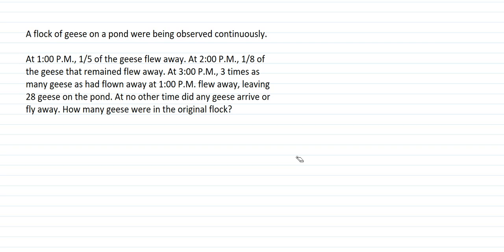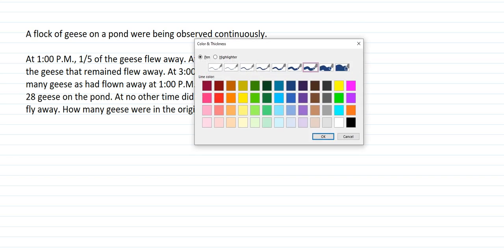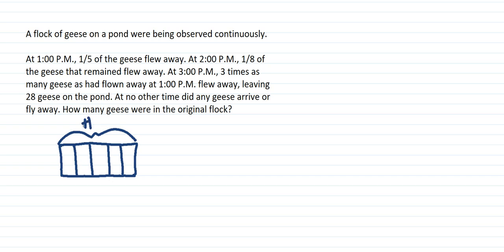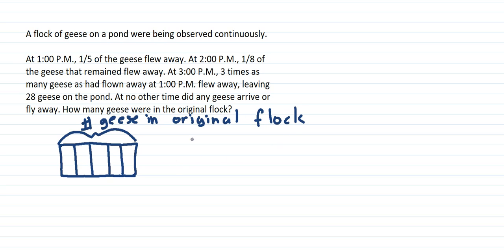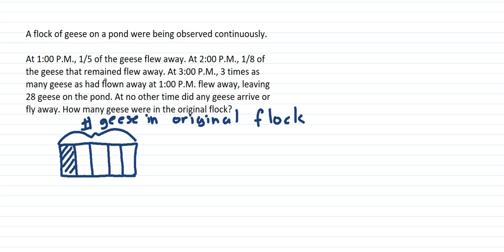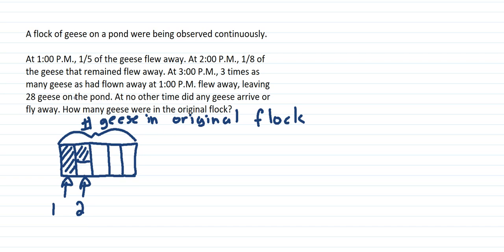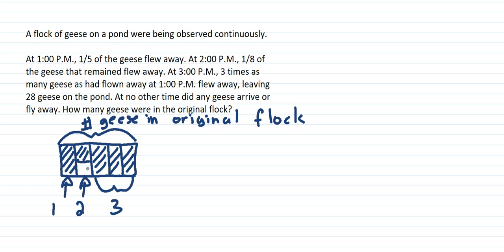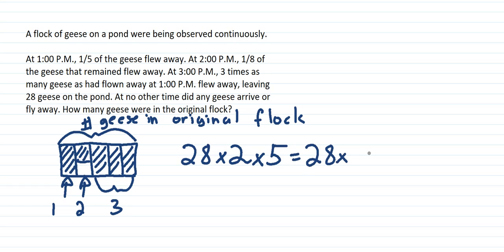Flock of Geese Problem Made Easy! Singapore Math Model Approach.